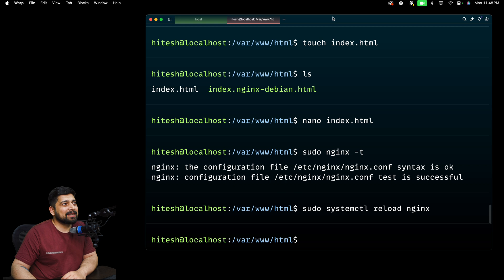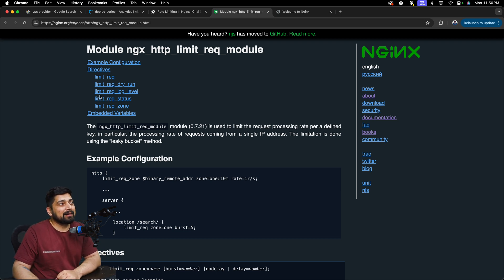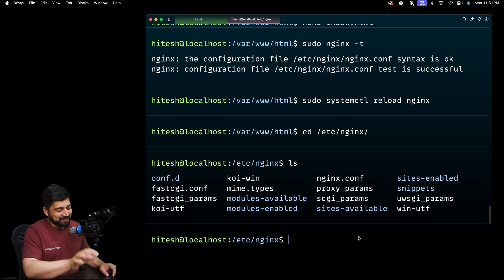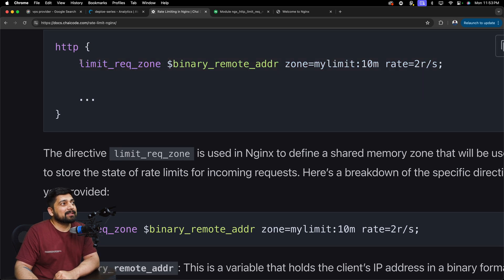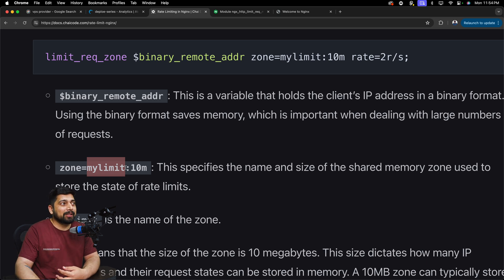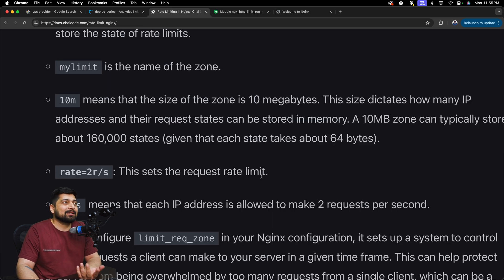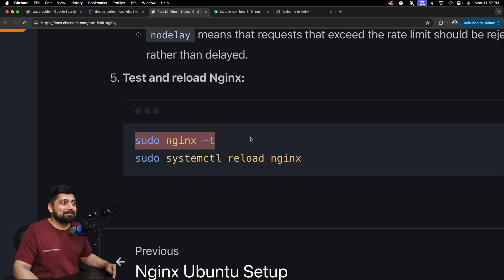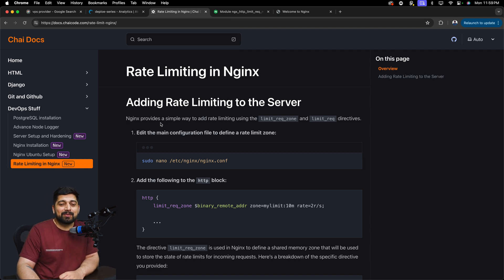How to add rate limiting in Ngnix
Rate limiting in Nginx is a crucial technique for managing traffic to your server, ensuring stability and preventing potential DDoS attacks. In this guide, we walk you through the steps to configure rate limiting at the server level, which is more efficient than limiting at the code level. Using Nginx's built-in directives like limit_req_zone and limit_req, you can control the number of requests allowed from a single IP address, helping to protect your server from being overwhelmed by too many requests. To implement this, you'll modify the Nginx configuration file, adding the appropriate directives within the HTTP block. This setup includes defining a memory zone for storing IP addresses and setting a request rate limit. Additionally, you can customize settings such as burst limits and delay behaviour to fine-tune how your server handles excessive requests. Finally, after editing the configuration, you'll need to test for syntax errors and reload Nginx to apply the changes. This straightforward setup ensures your server can handle traffic efficiently, maintaining optimal performance and security. For further customization and detailed explanations, refer to the official Nginx documentation or join a developer community for support.